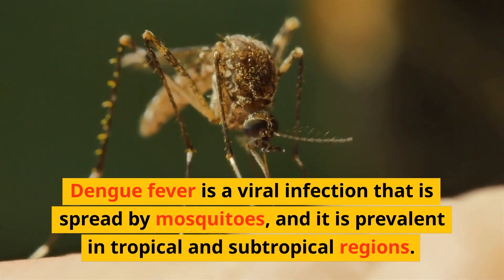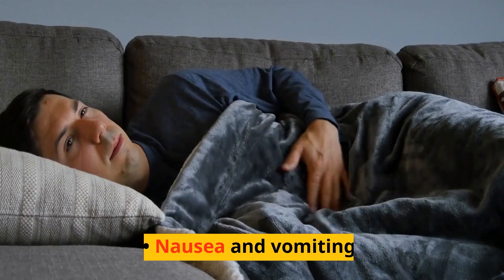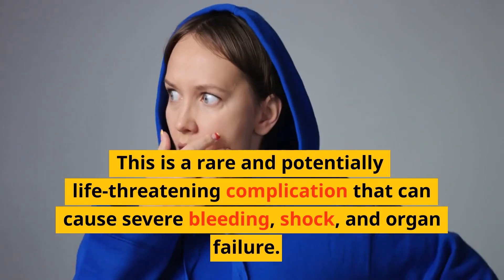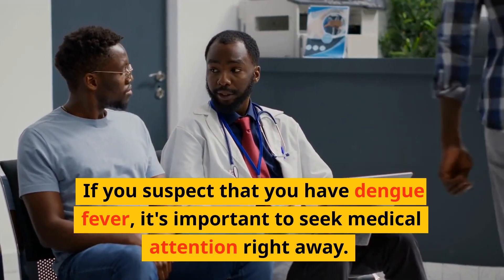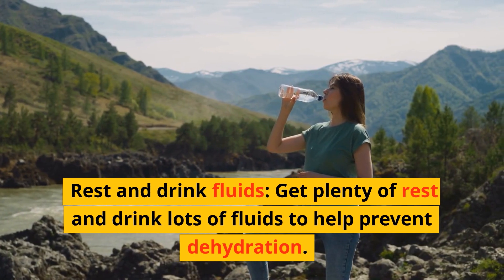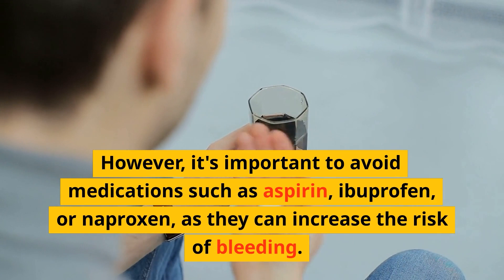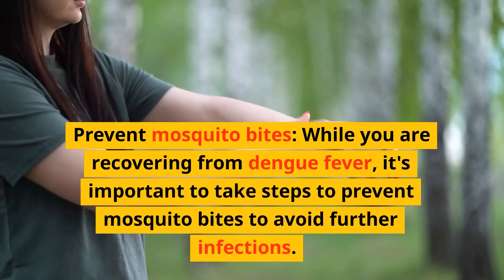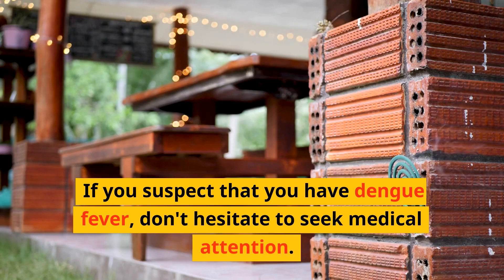Symptoms of Diabetes - Treatment and Prevention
Dengue fever is a viral infection that is spread by mosquitoes. Symptoms of dengue fever can range from mild to severe and typically appear 4-10 days after being bitten by an infected mosquito.

The most common symptoms of dengue fever include sudden onset of fever, headache, and pain behind the eyes. Other common symptoms include muscle and joint pain, fatigue, and a skin rash. Some people may also experience nausea, vomiting, or diarrhea.

In more severe cases, dengue fever can lead to dengue hemorrhagic fever, which is characterized by severe abdominal pain, persistent vomiting, bleeding from the nose or gums, and difficulty breathing. This complication can be life-threatening and requires immediate medical attention.

It's important to note that not everyone who contracts dengue fever will experience symptoms. Additionally, some people may have mild symptoms that are mistaken for other viral infections, such as the flu. However, if you live in an area where dengue fever is common or have recently traveled to such an area and are experiencing any of these symptoms, it's important to seek medical attention right away. Early diagnosis and treatment of dengue fever can help to prevent complications and improve outcomes.